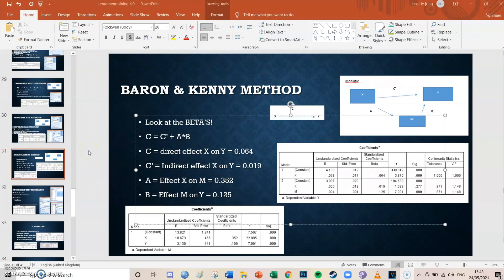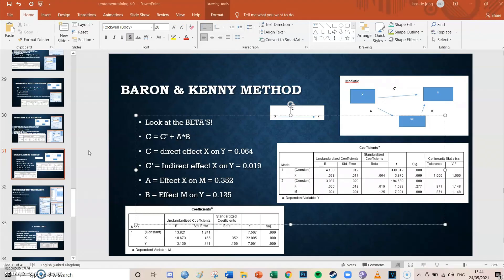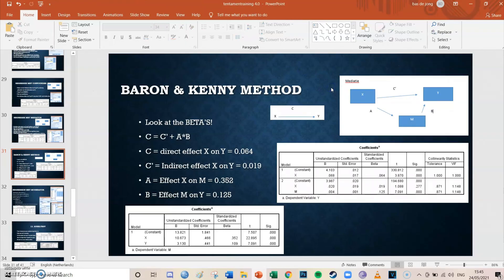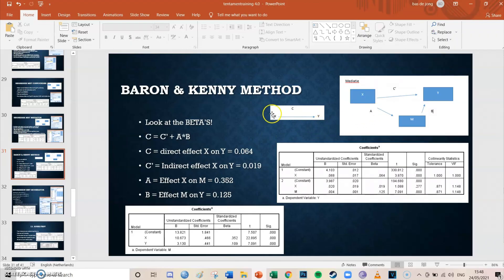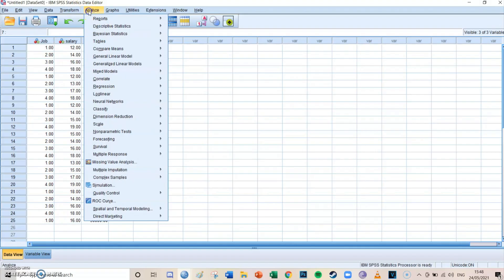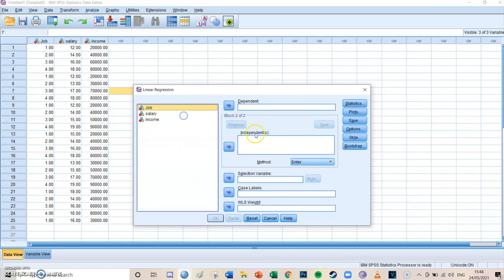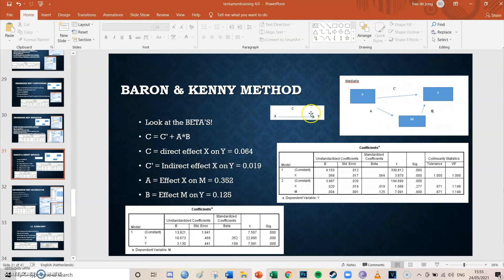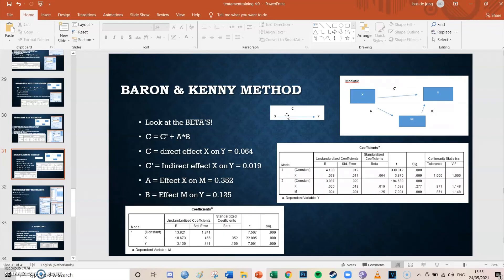SPSS #17 Baron & Kenny Mediation Method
Hi guys and welcome to the 17th episode of my spss tutorials.